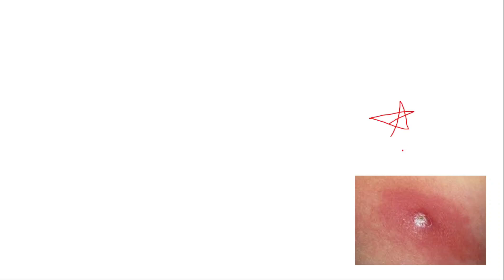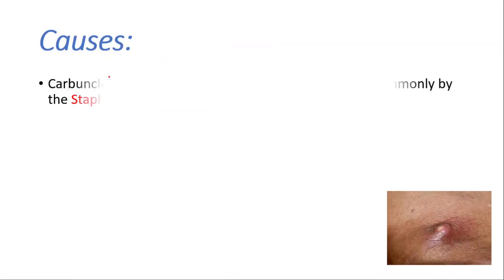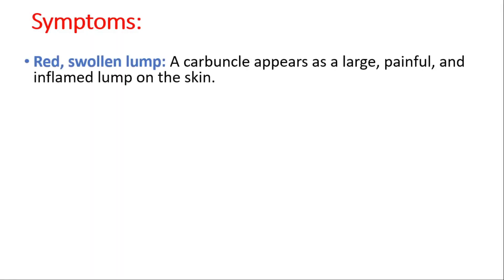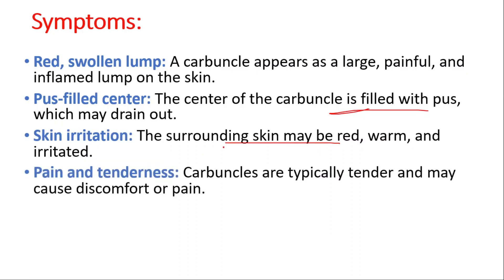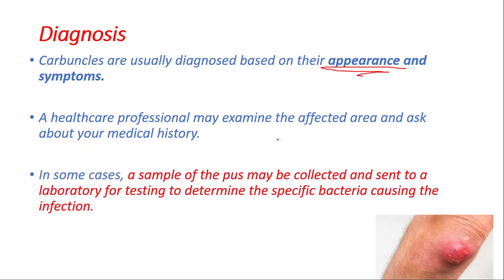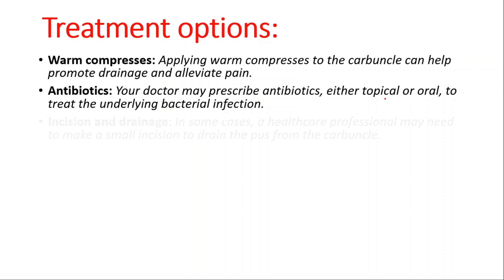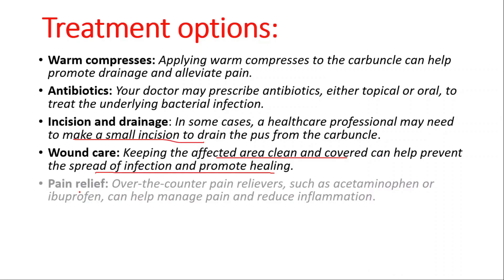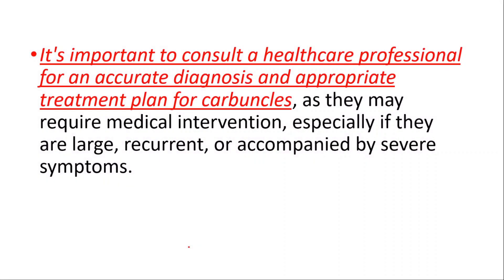What is Carbuncle? Carbuncle Definition, Symptoms, Causes, Treatment, USMLE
Q: What is a carbuncle?
A: A carbuncle is a skin infection characterized by a cluster of furuncles or boils.

Q: What causes carbuncles?
A: Carbuncles are usually caused by a bacterial infection, commonly Staphylococcus aureus.

Q: What are the symptoms of a carbuncle?
A: Symptoms include a red, swollen lump, pus-filled center, skin irritation, pain, tenderness, and sometimes fever and fatigue.

Q: How are carbuncles diagnosed?
A: Carbuncles are typically diagnosed based on their appearance and symptoms. In some cases, a sample of the pus may be tested in a lab.

Q: Are carbuncles contagious?
A: Yes, carbuncles can be contagious. They can spread through direct contact or by sharing personal items.

Q: Can I pop or squeeze a carbuncle?
A: It is not recommended to pop or squeeze a carbuncle as it can worsen the infection and increase the risk of spreading bacteria.

Q: How should I care for a carbuncle at home?
A: You can apply warm compresses, practice good hygiene, and keep the affected area clean and covered.

Q: When should I see a doctor for a carbuncle?
A: It's advisable to see a doctor if the carbuncle is large, persistent, accompanied by severe symptoms, or if you have underlying health conditions.

Q: Can antibiotics treat carbuncles?
A: Yes, antibiotics, either topical or oral, are commonly prescribed to treat the bacterial infection causing the carbuncle.

Q: Will a carbuncle go away on its own?
A: In some cases, small carbuncles may resolve on their own, but larger or persistent ones often require medical intervention.

Q: What complications can arise from carbuncles?
A: Complications may include the spread of infection, scarring, cellulitis (skin infection), or the formation of an abscess.

Q: How long does it take for a carbuncle to heal?
A: The healing time for a carbuncle can vary but may take anywhere from a few days to a couple of weeks, depending on the size and severity.

Q: Can I prevent carbuncles?
A: Good hygiene practices, such as regular handwashing, avoiding sharing personal items, and keeping the skin clean, can help prevent carbuncles.

Q: Are there any risk factors for developing carbuncles?
A: Risk factors include compromised immune system, poor hygiene, diabetes, obesity, and certain occupations involving close contact with contaminated materials.

Q: Can recurrent carbuncles be prevented?
A: Recurrence can sometimes be prevented by addressing underlying causes, maintaining good hygiene, and promptly treating any new skin infections.

3M Littmann Classic III Monitoring Stethoscope, 5620, More Than 2X as Loud, Weighs Less, Stainless Steel Chestpiece, 27" Black Tube

Eko CORE 500™ Digital Stethoscope — 40x Amplification, Active Noise Cancellation, 3-Lead ECG, FDA-Cleared AI with Eko+, Full-Color Display, Reimbursement Eligible

Blood pressure monitoring:

Omega 3 supplemets:

Carbuncle is a skin infection characterized by a cluster of furuncles, also known as boils. It typically develops as a painful, red, and swollen lump filled with pus. Here's some information on the causes, symptoms, diagnosis, and treatment options for carbuncles:

Causes:
Carbuncles are usually caused by a bacterial infection, commonly by the Staphylococcus aureus bacteria. The bacteria enter the skin through a hair follicle or a small break in the skin, leading to an infection that forms a carbuncle.

Symptoms:

Red, swollen lump: A carbuncle appears as a large, painful, and inflamed lump on the skin.
Pus-filled center: The center of the carbuncle is filled with pus, which may drain out.
Skin irritation: The surrounding skin may be red, warm, and irritated.
Pain and tenderness: Carbuncles are typically tender and may cause discomfort or pain.
Fever and fatigue: In some cases, individuals may experience systemic symptoms such as fever, fatigue, and general malaise.
Diagnosis:
Carbuncles are usually diagnosed based on their appearance and symptoms. A healthcare professional may examine the affected area and ask about your medical history. In some cases, a sample of the pus may be collected and sent to a laboratory for testing to determine the specific bacteria causing the infection.